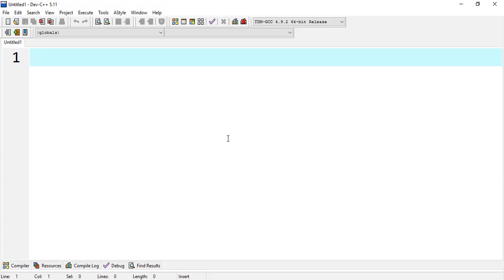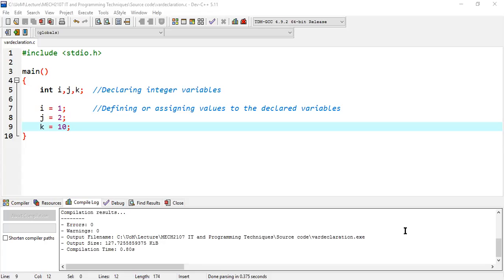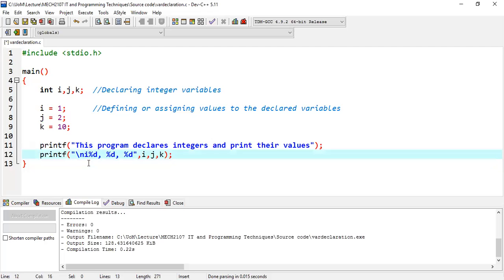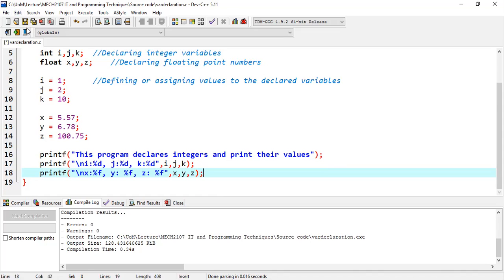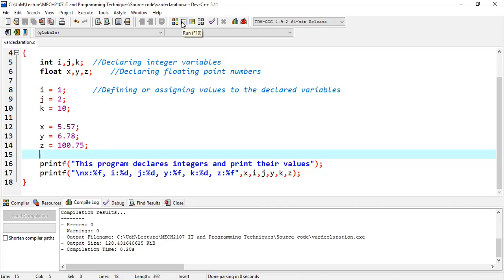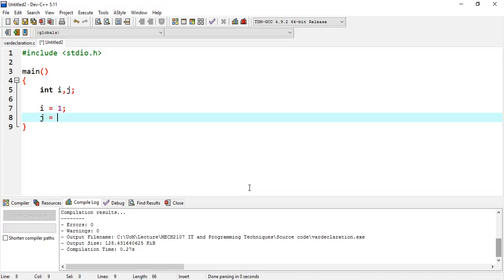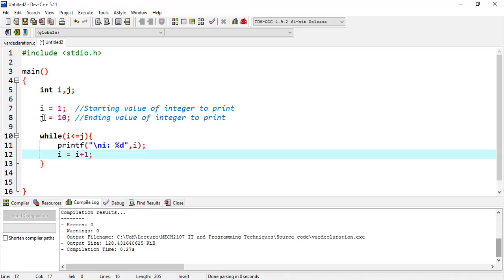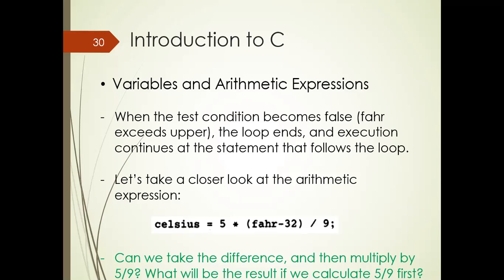Overview of C Part 2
Second part of the overview of C Programming language where we look at variable declaration, printing variables using format specifiers and the while loop functioning.